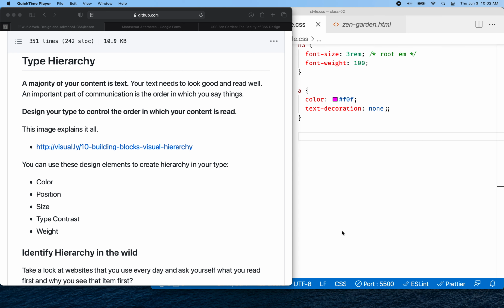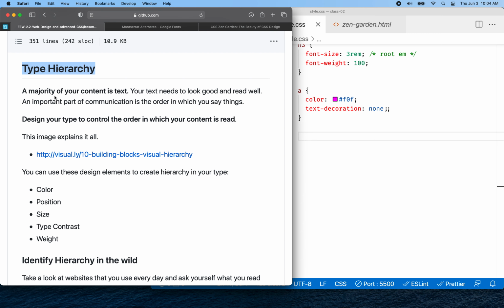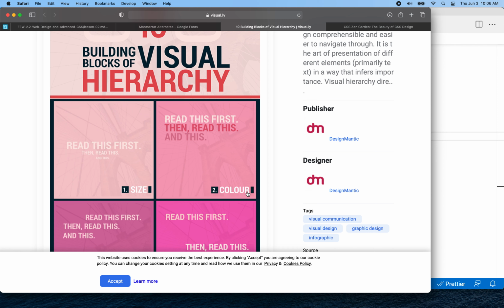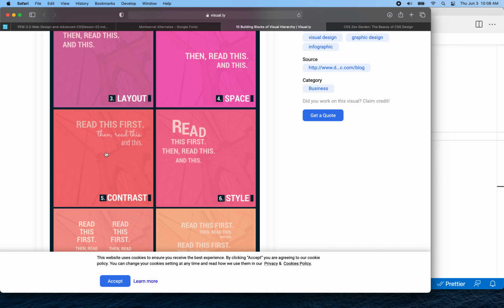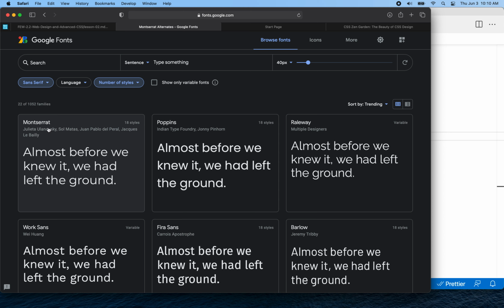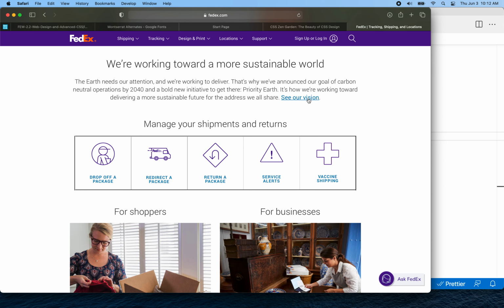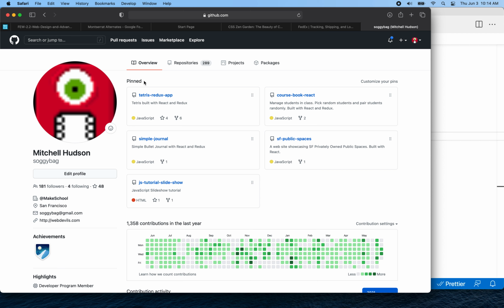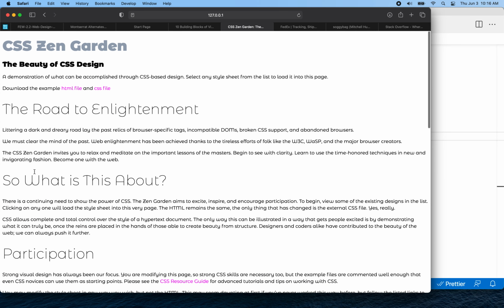FEW 2 2 Advanced CSS lesson 02 3